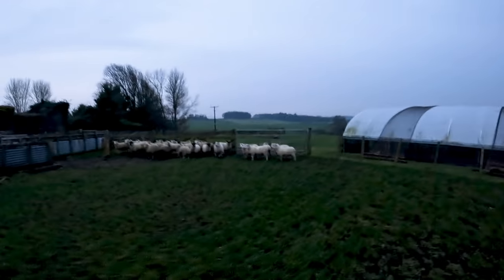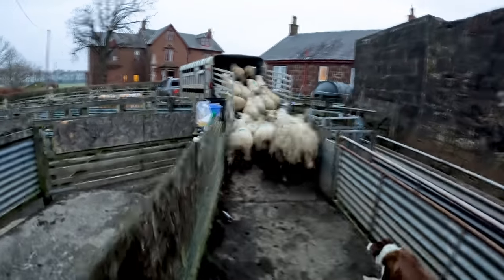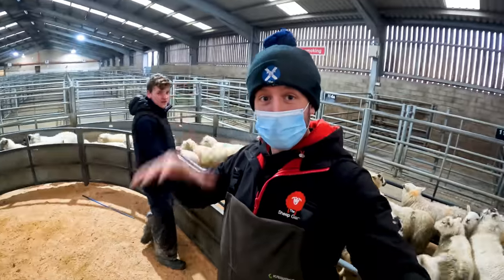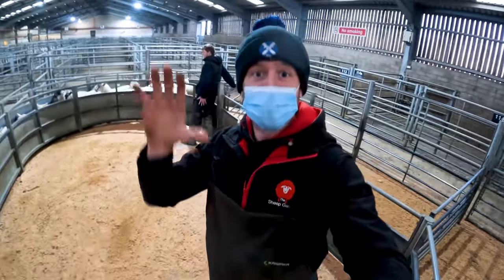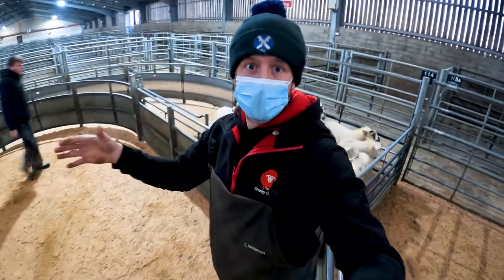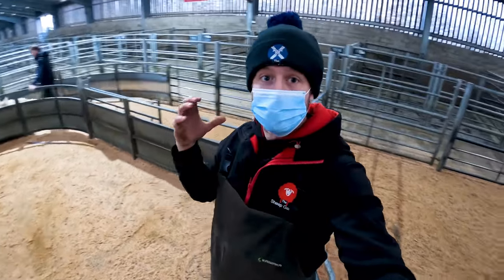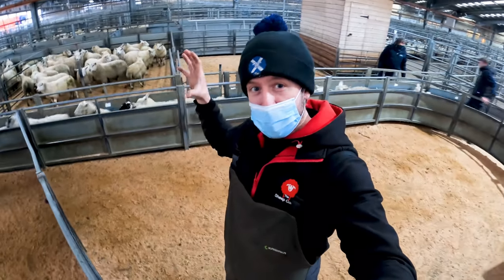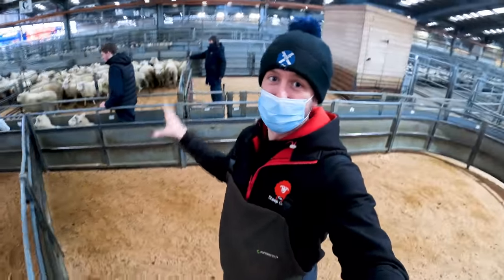Selling STORE LAMBS at a Scottish livestock market | Grass is running out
Hi Sheep fans,

In todays video we are taking some lambs to UA Stirling and selling them as Store lambs. I'll explain what that means in the video.

Cammy

- EDUCATIONAL CONTENT including podcasts and Zoom chats focusing on keeping sheep and getting started in farming. Mainly applicable to UK and Ireland residents but all welcome.

Become a SHEEPFAN to get access to perks as well as supporting Lizzy and I on our farming adventure.

ABOUT ME